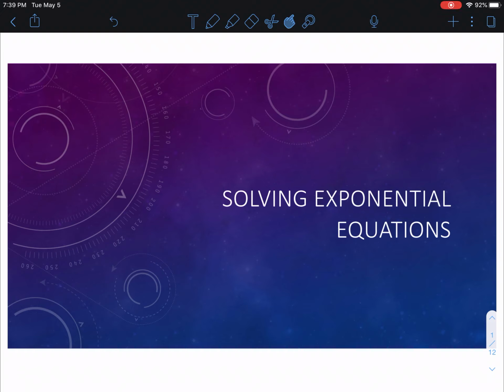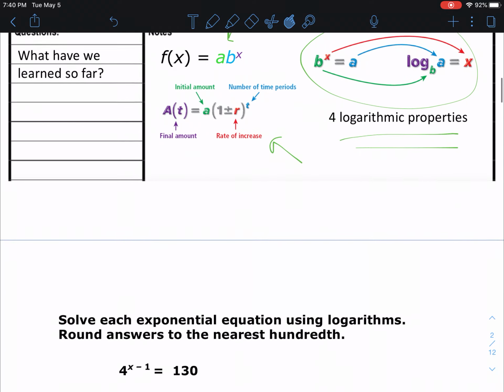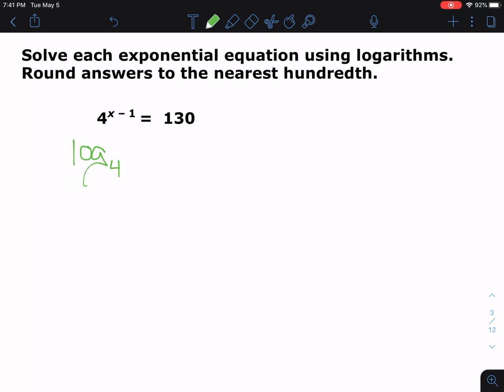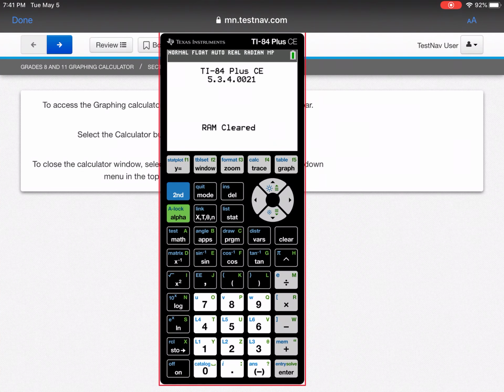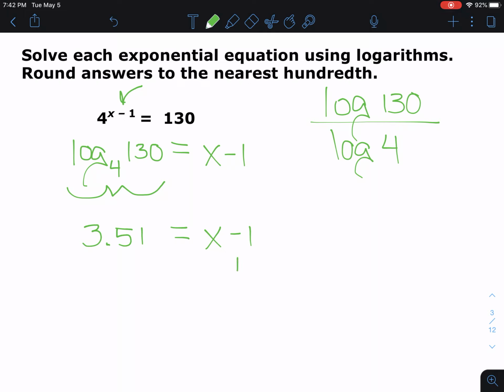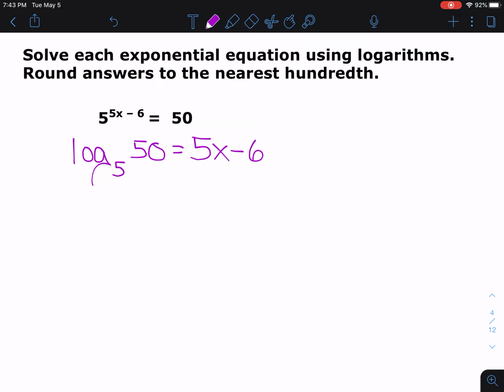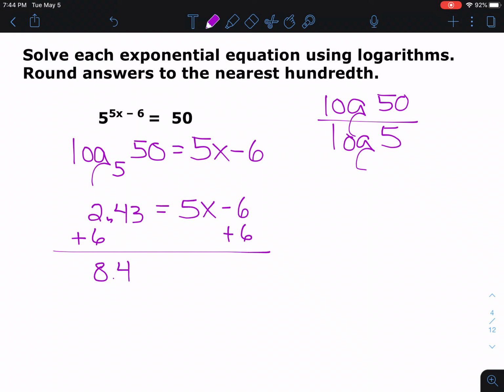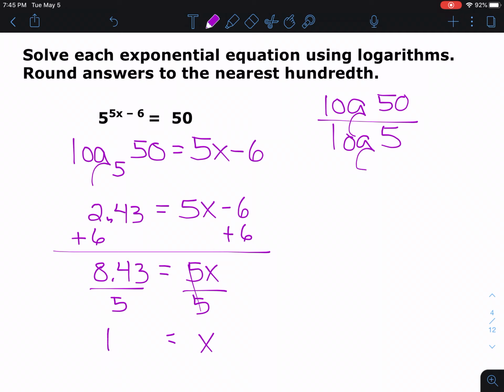Solving Exponential Equations